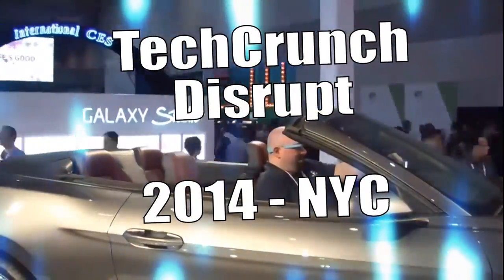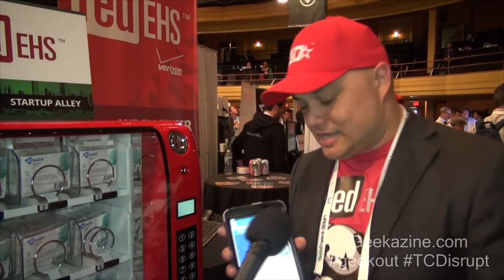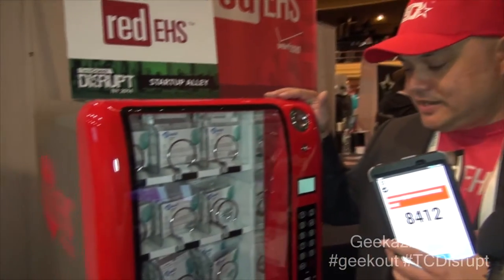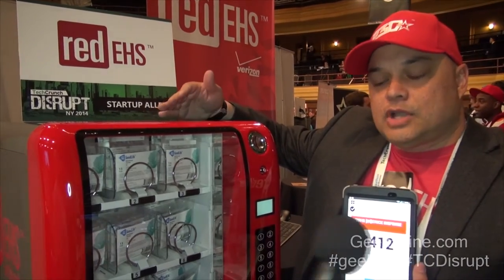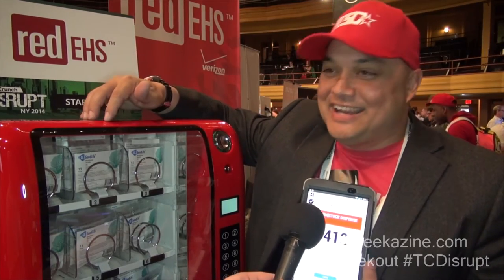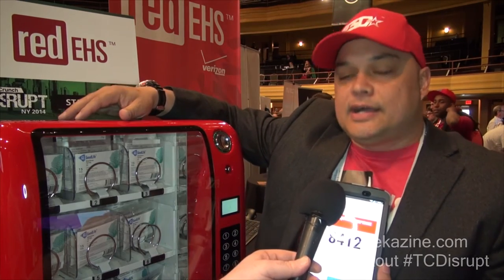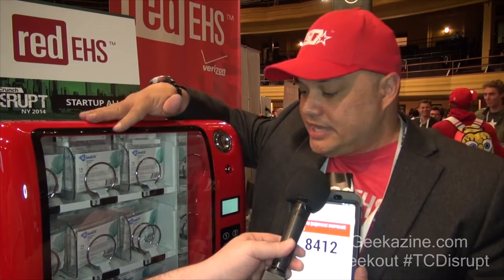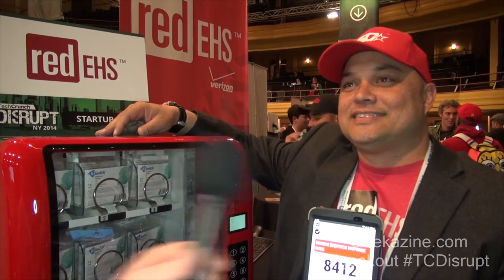Red-EHS Puts Medication in Vending Machines at TCDisrupt 2014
If you have a family member that needs to take medication, the RedEHS vending machine might be a great way to do it. They have a smart-app system where a caretaker presses a button and the medication drops for the person to grab. Also a great way to dispense for infirmaries.